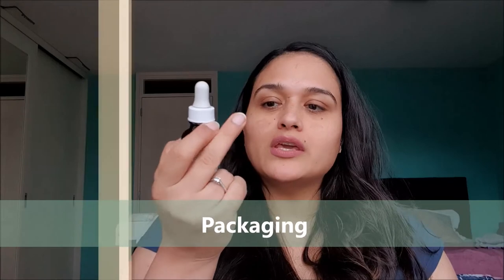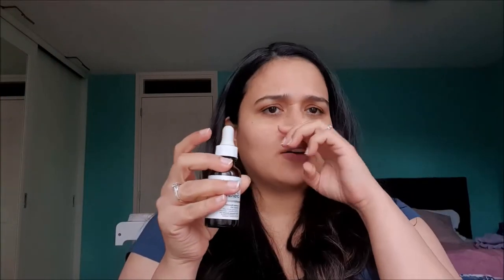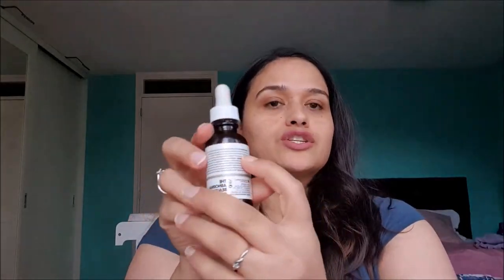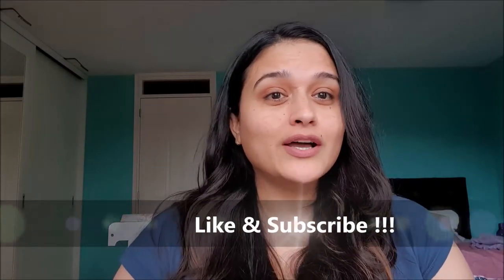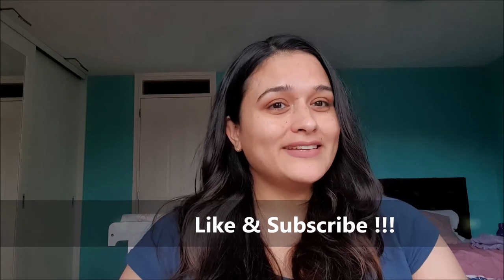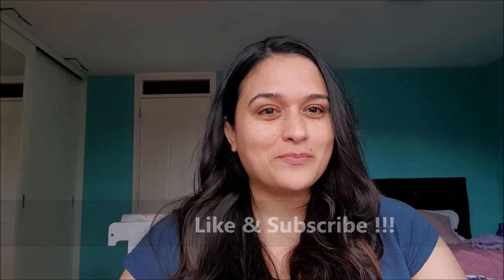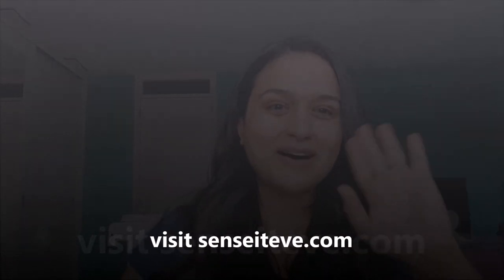The Ordinary Ascorbyl Glucoside Solution 12% Review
xoxo.
Anubhuti